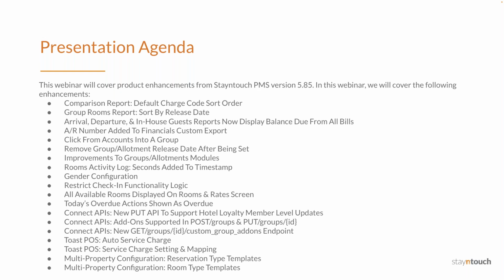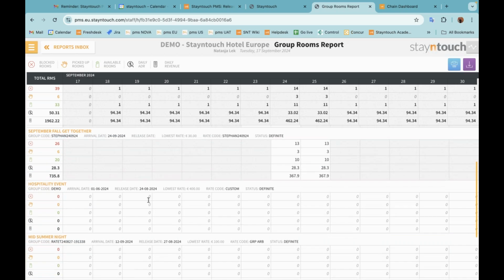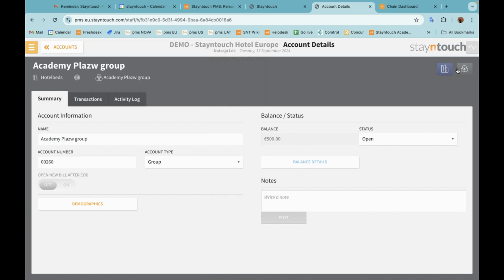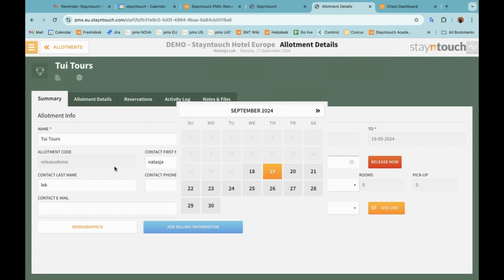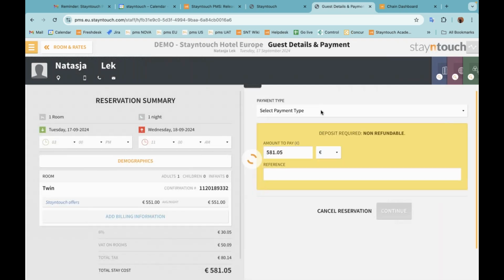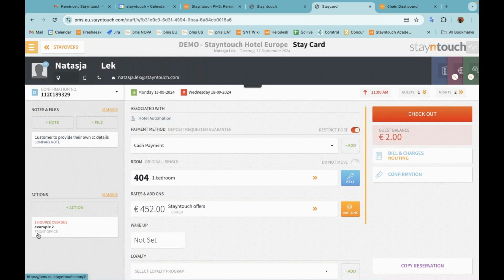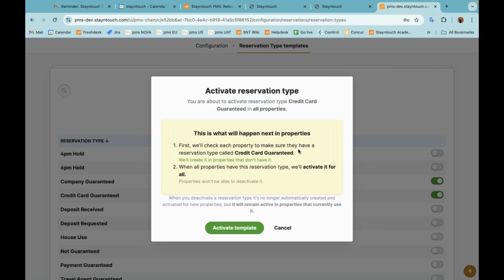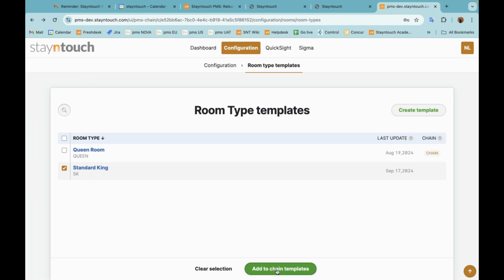Stayntouch Product Enhancements v5.85: Link Group To Account, Toast POS Auto Service Charge, & More!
Discover the latest enhancements to the Stayntouch PMS in Stayntouch Product Enhancements v5.85: Link Group To Account, Toast POS Auto Service Charge, & More!